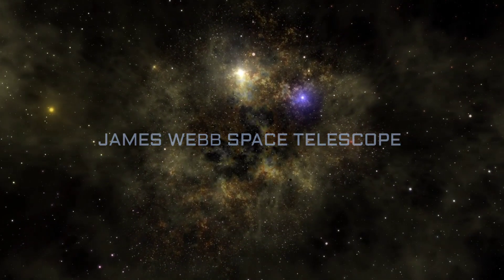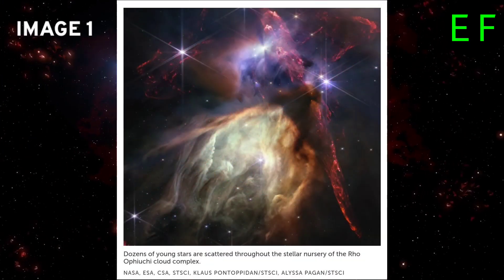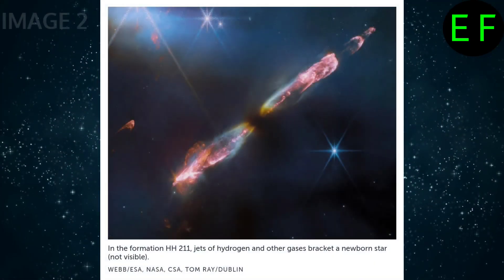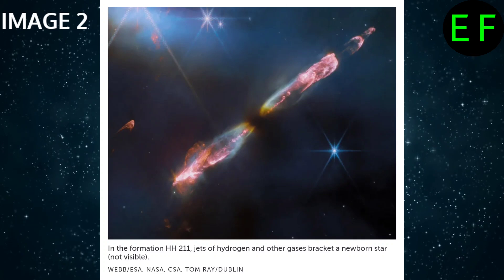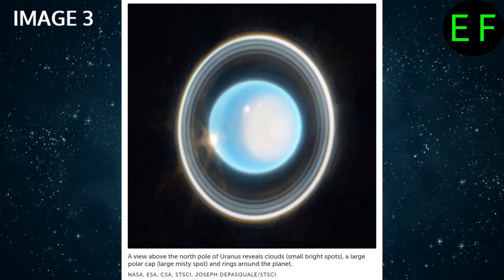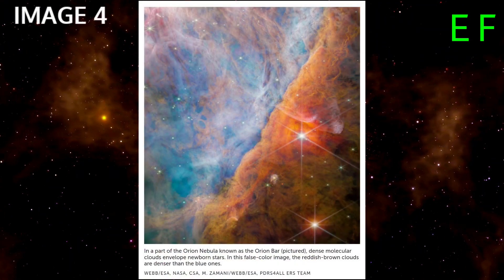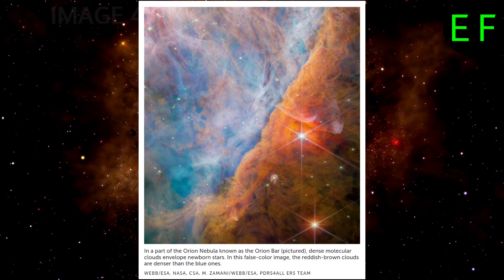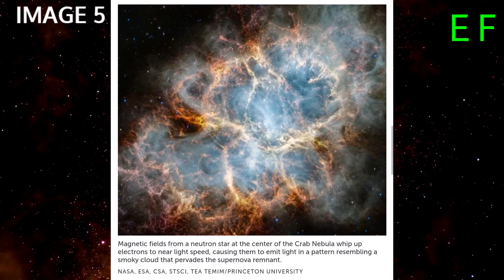JAMES WEBB SPACE TELESCOPE Captured Stunning Photos Of Outer Space In This Year | 2023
This year, the James Webb Space Telescope celebrated its first full year of operation, during which it returned a treasure trove of images. And it’s just getting started.
The James Webb telescope took many dazzling photos in 2023, five of which are shown in this video.

 space Facts
universe sun
nebula
Galaxy
stars
outer space
cosmology
facts About Space
Real Images of space
image of star